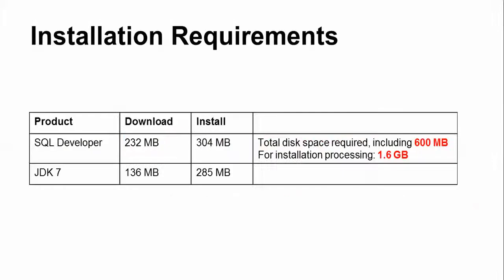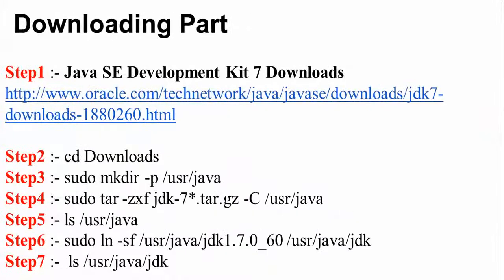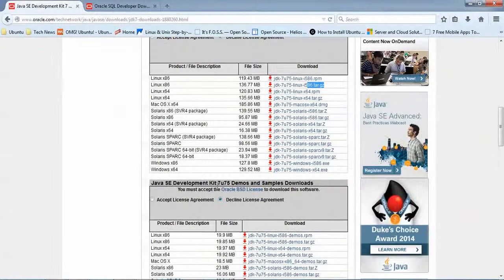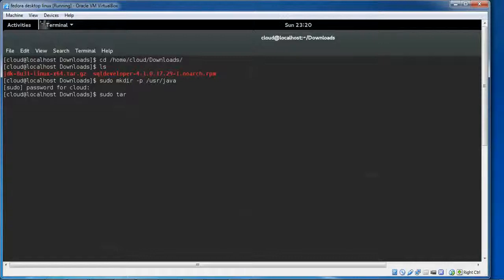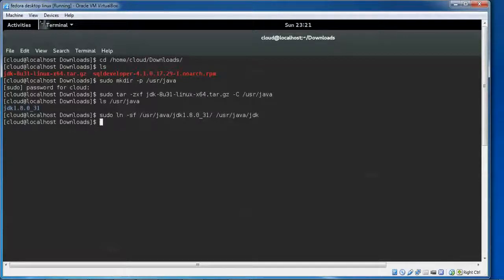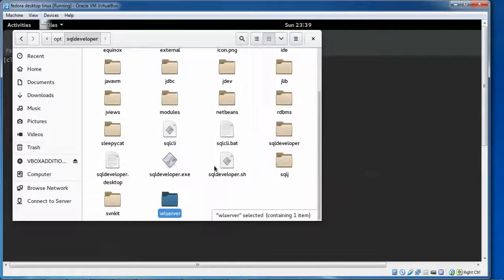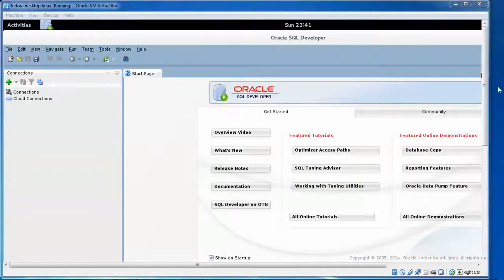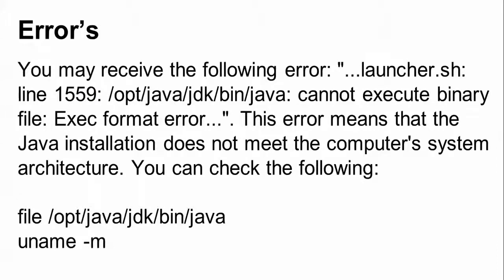How to Install Oracle SQL Developer 4 on on RHEL CentOS 6,7 and Fedora 21,20,19 Desktop